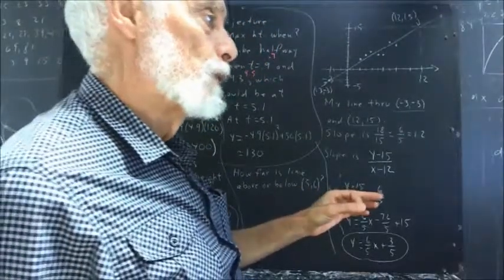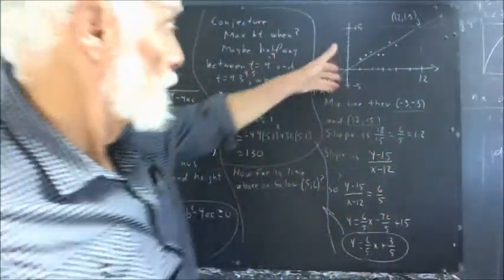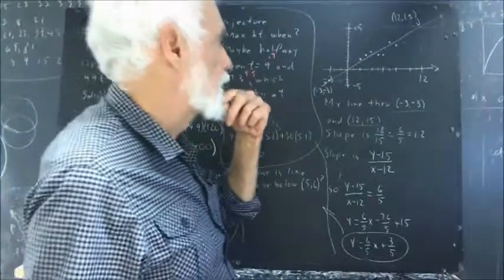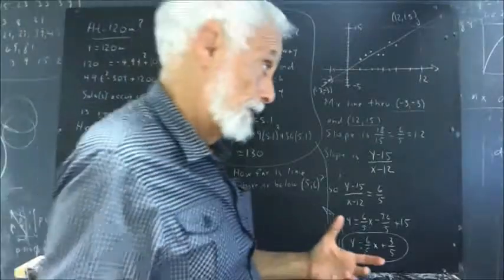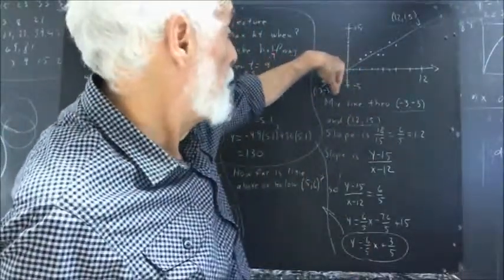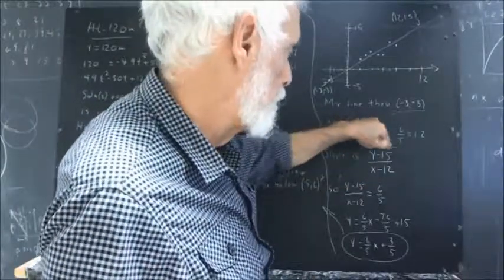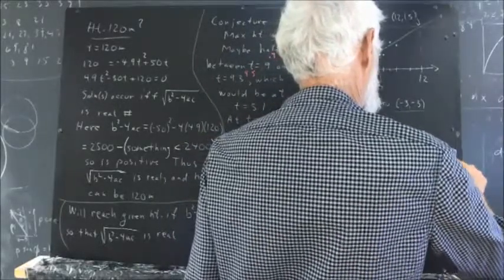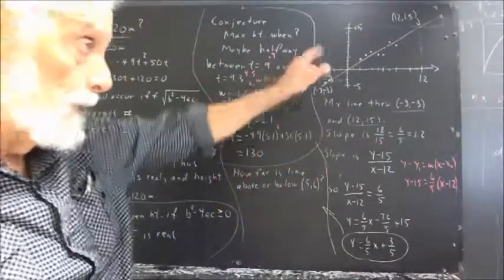158 15 046 scatter plot straight line minimizing ave dist of pts from line two pts on line get e